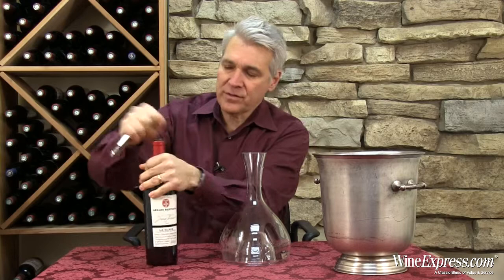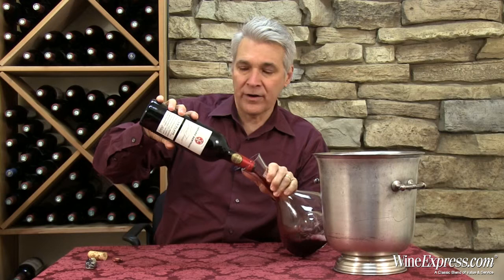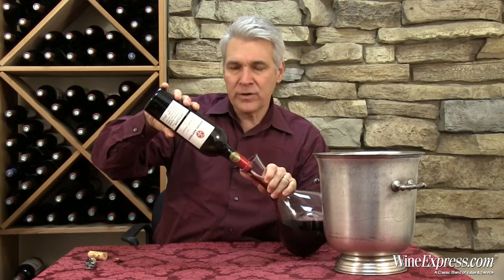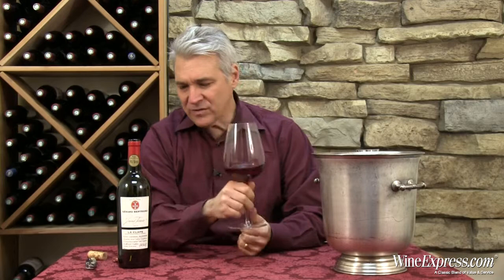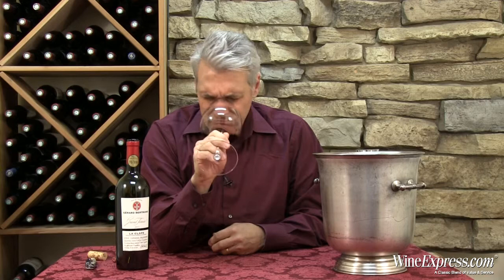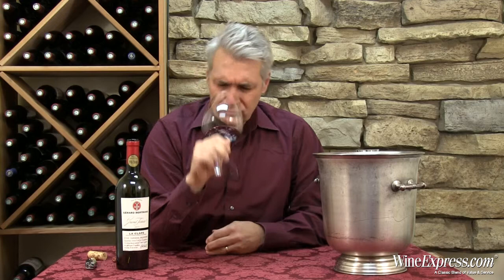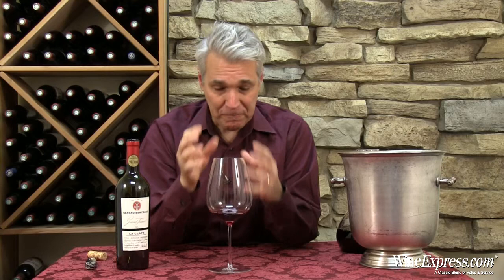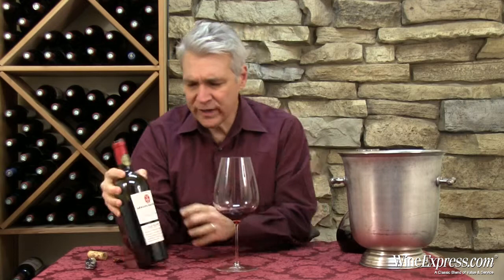Gérard Bertrand 2011 Grand Terroir, La Clape, Coteaux de Languedoc